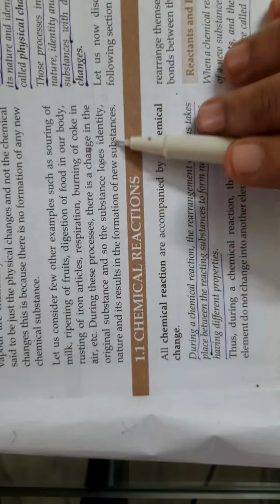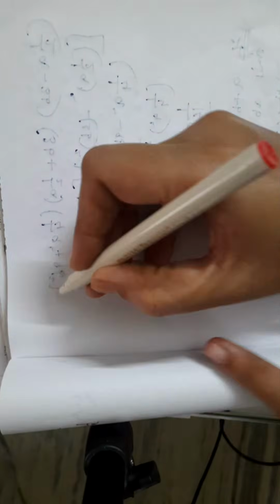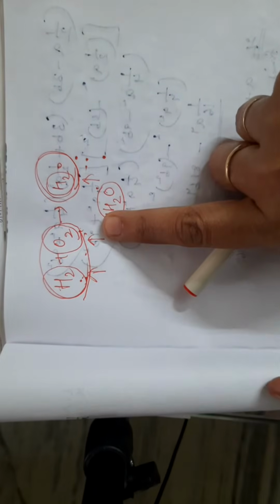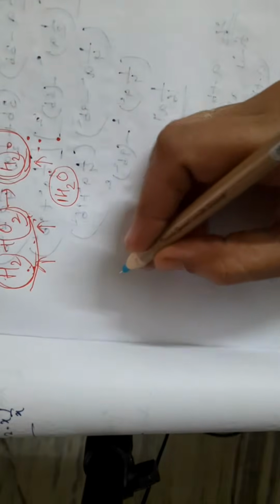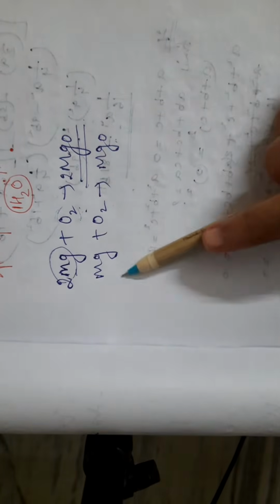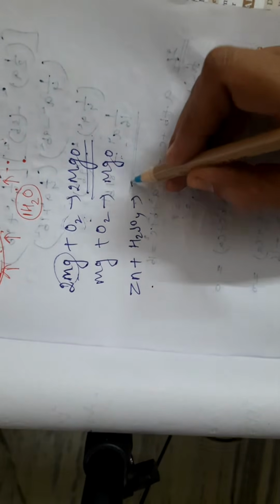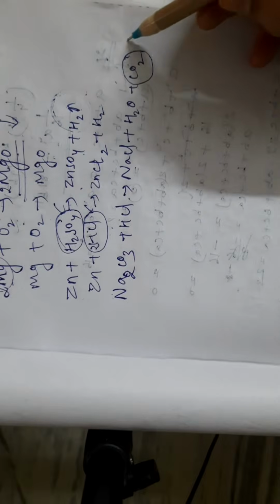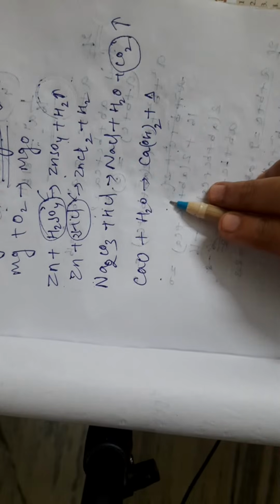Class10Science ChemicalReactions CBSE2026 ScienceRevision BoardExams ChemistryTricks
​Characteristics of Chemical Reactions (Change in state, color, gas evolution).
​Detailed explanation of Displacement vs. Double Displacement.
​Why is respiration considered an exothermic reaction?
​Tips to memorize the Reactivity Series easily.Perfect for CBSE & DAV Class 10 students who want to save time during their Science paper.
​Key Highlights:
✅ Step-by-step balancing method.
✅ Why do we balance equations? (Law of Conservation of Mass).
✅ Practice questions for your homework.
​Drop your answers to the homework challenge in the comments! 👇Struggling to balance equations? 🧪 In this One Shot Revision, we cover the entire chapter of Chemical Reactions and Equations (Class 10 Science) in one go! From identifying physical vs. chemical changes to mastering Redox reactions, this video is your ultimate guide for Board Exam preparation.
​What you will learn:
​How to balance any chemical equation in seconds.
​Types of Reactions: Combination, Decomposition, Displacement, and Double Displacement.
​What are Exothermic and Endothermic reactions?
​Effects of Oxidation: Corrosion and Rancidity explained with real-life examples.
​Timestamps:Class10Science